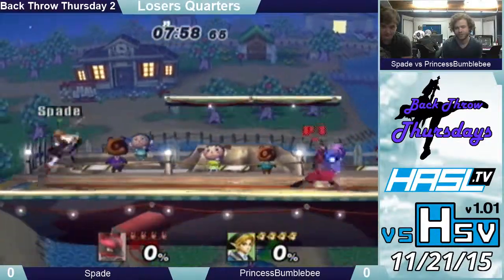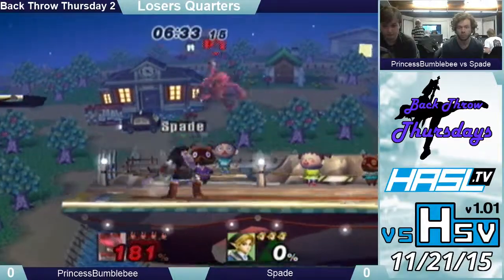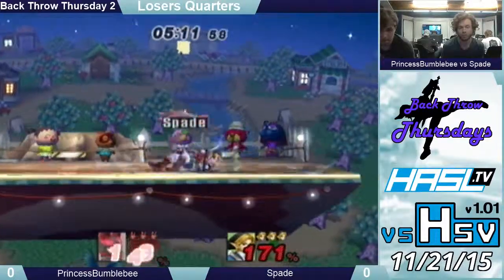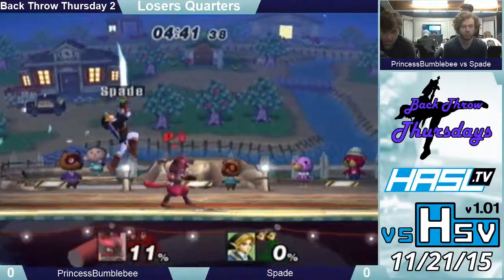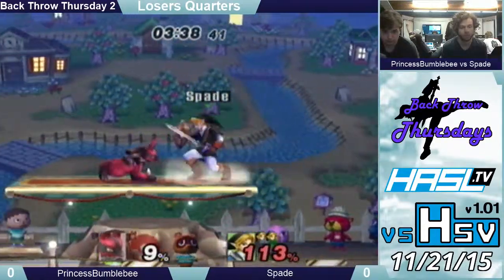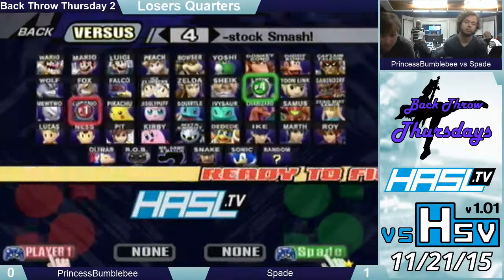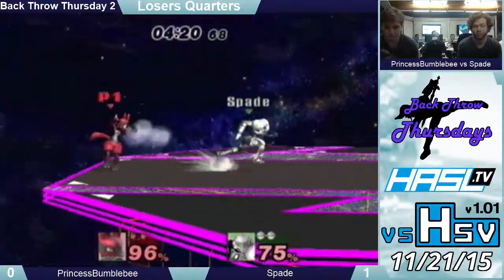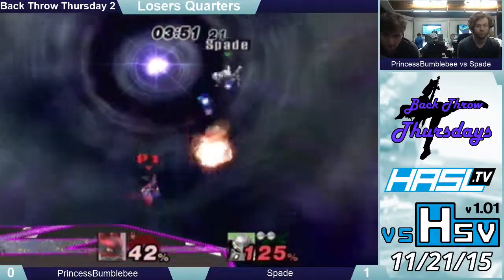BTT 2 PM - PrincessBumbleBee (Lucario) vs Spade (Link, Samus) - Losers Quarters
Back Throw Thursday 2